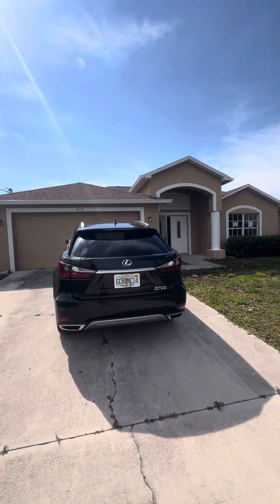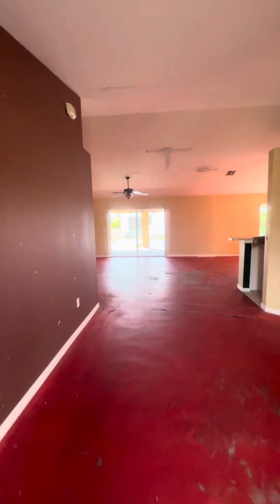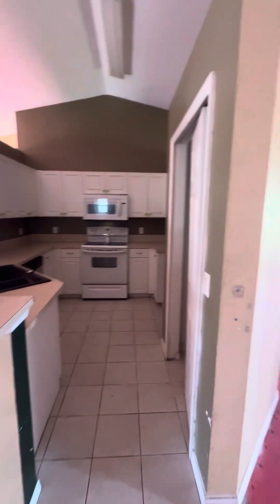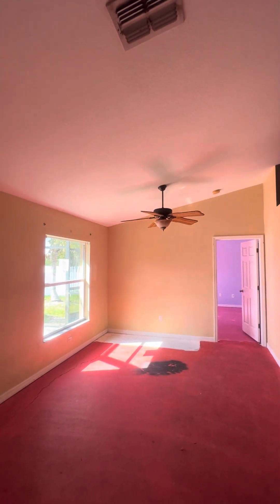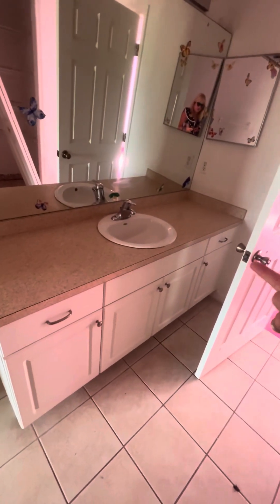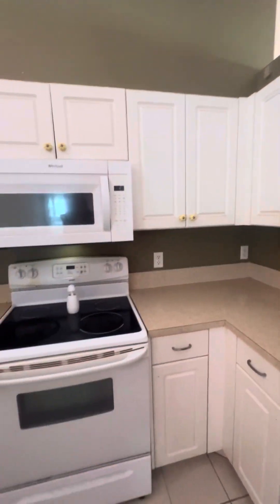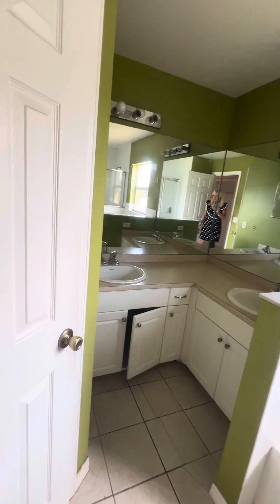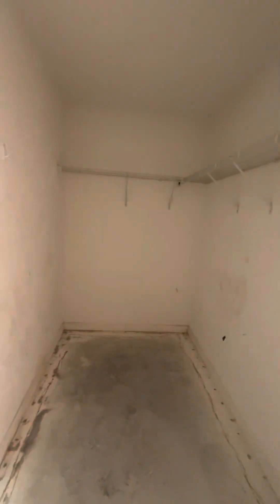Foreclosure Home 🏡 in Cape Coral Florida For Sale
412 NW 25